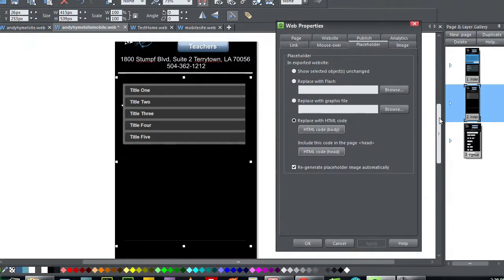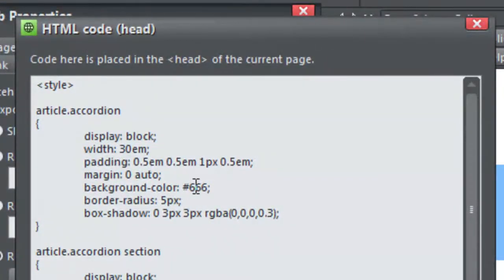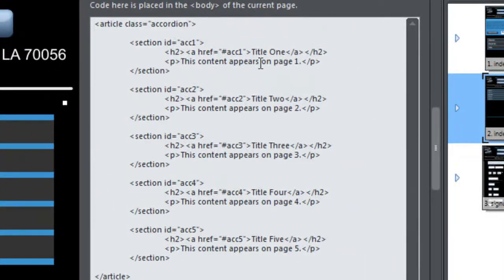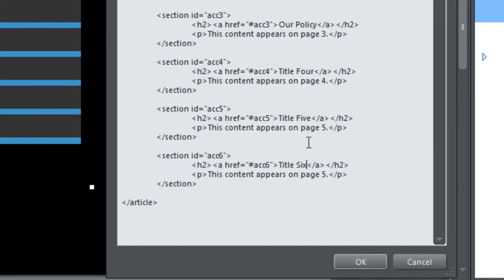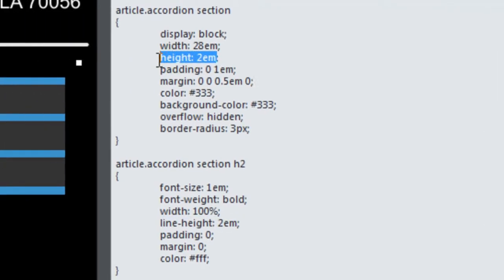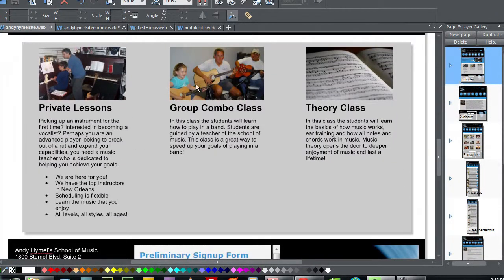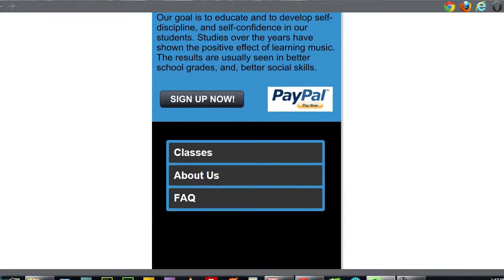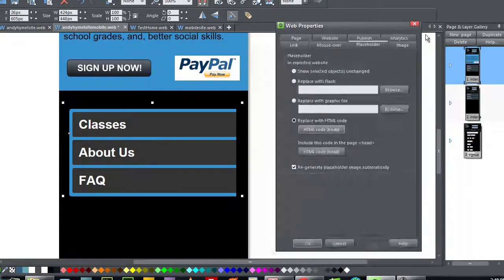Vertical Accordion in Xara Web Designer | Part 2 - Customizing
When creating a mobile site, one approach is to create a vertical accordion in order to fit a lot of content in a small space.